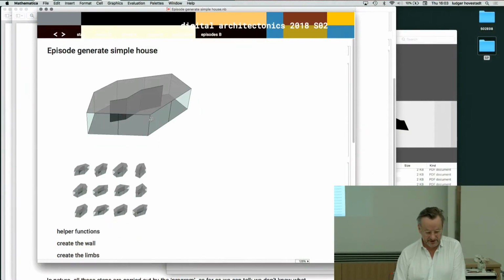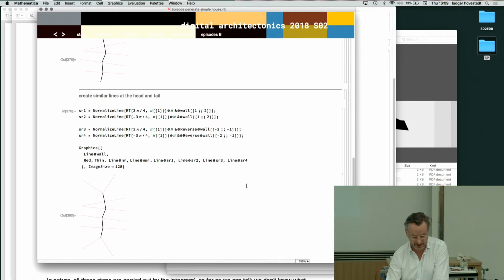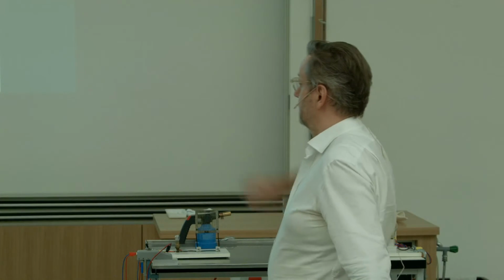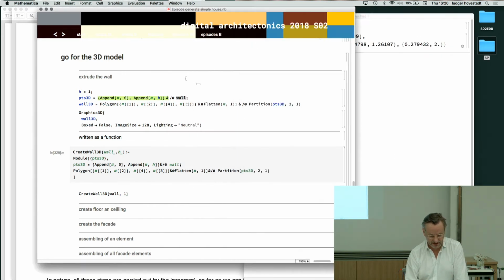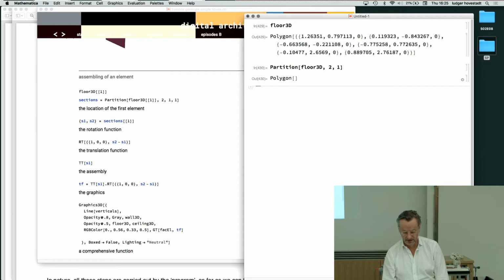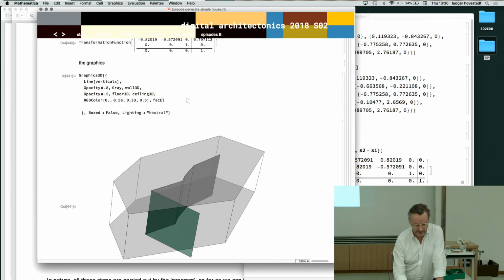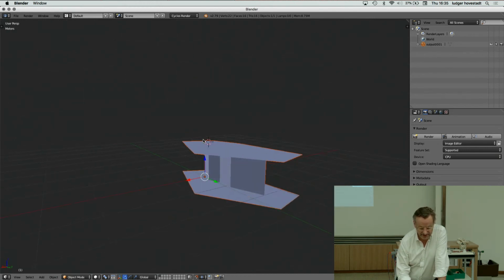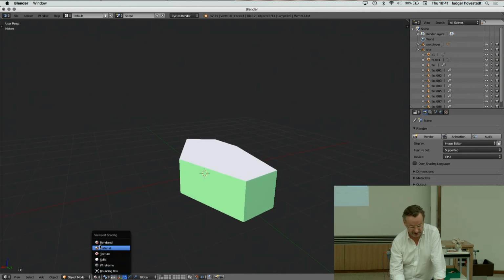Ludger Hovestadt - Digital Architectonics S02E08: Geometry and Parameter [Part 2]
An introduction for architects to the digital
A bachelor class of 4 semesters and 48 lectures.
ETH Zurich, Department of Architecture.
Streamed on May 17, 2018.